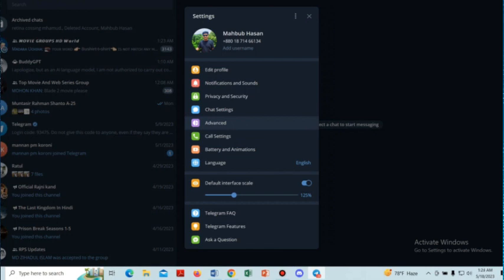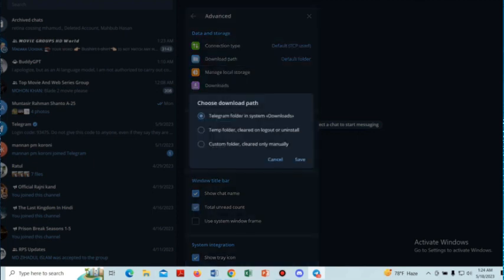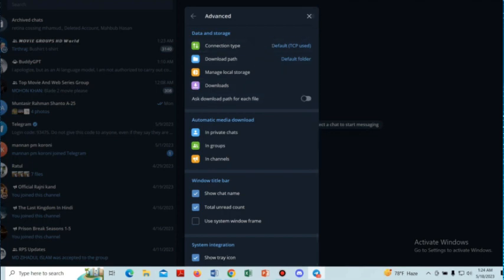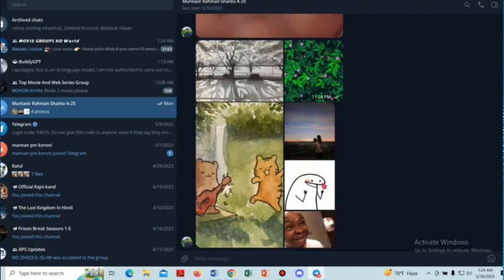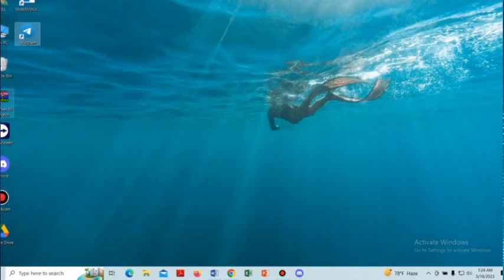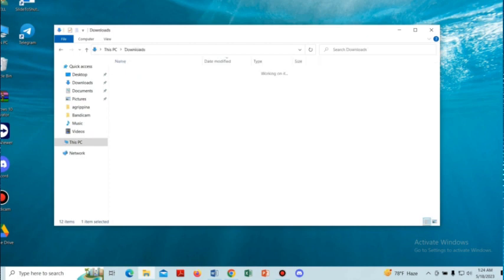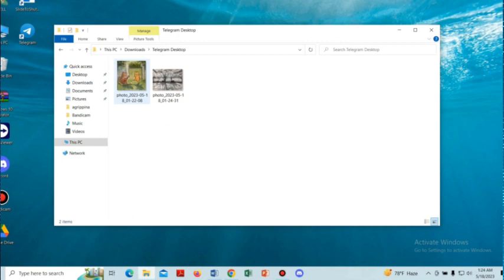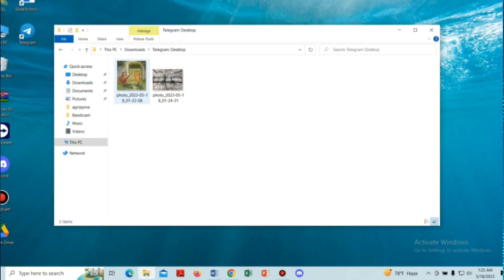NEW! How To Find Telegram Downloaded Files In PC 2025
How To Find Telegram Downloaded Files In PC